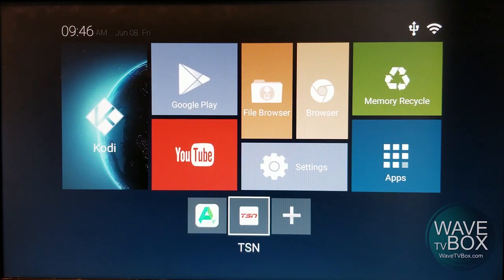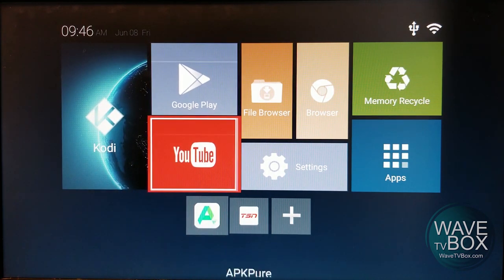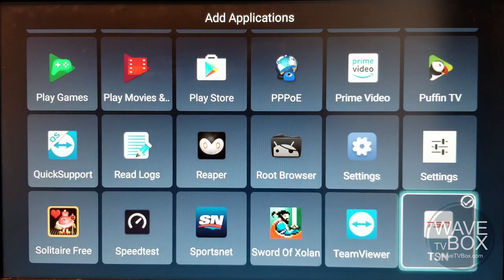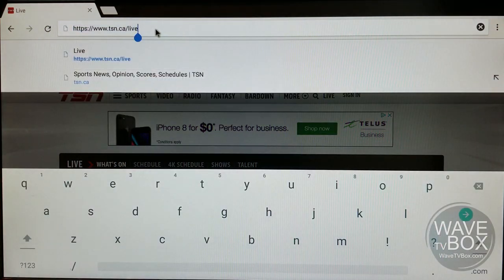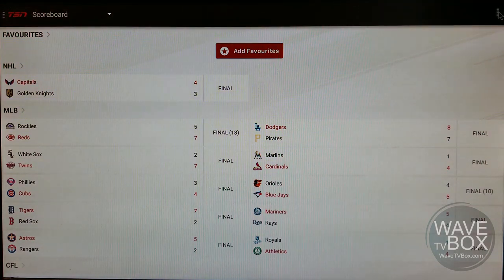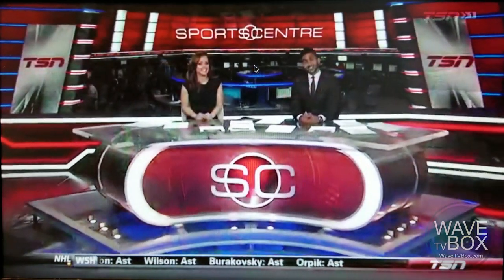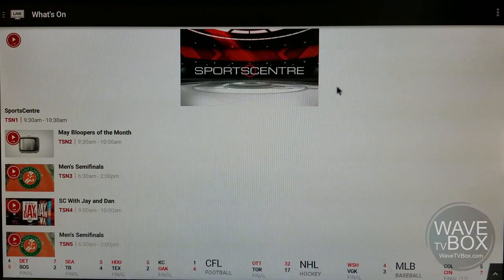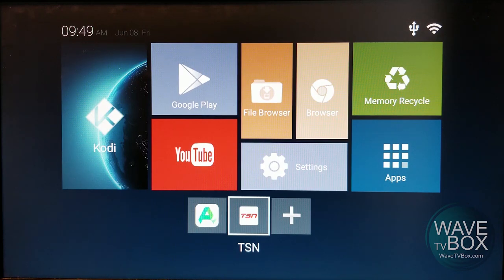TSN Direct Android TV Overview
In this video we show you how to install, setup and briefly use the new streaming sports TSN Direct Android app on your Android TV Box.